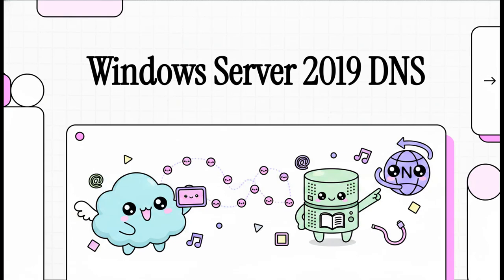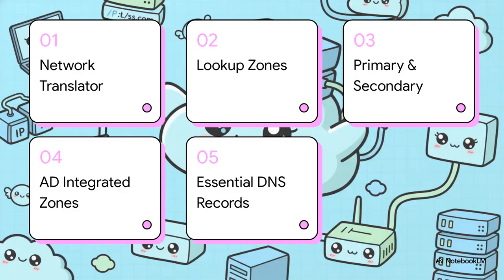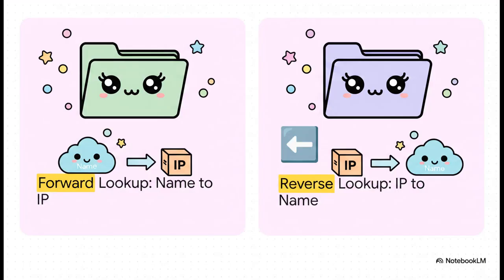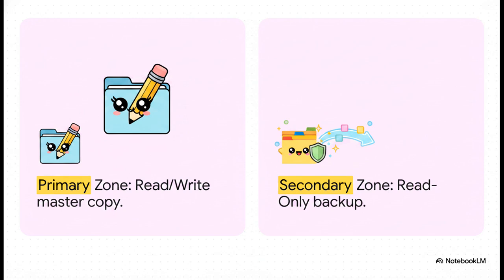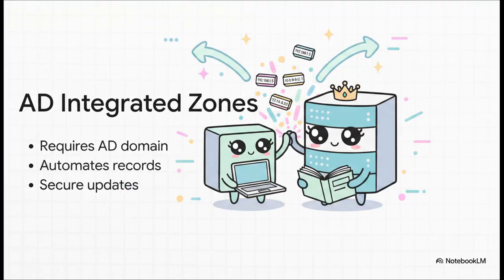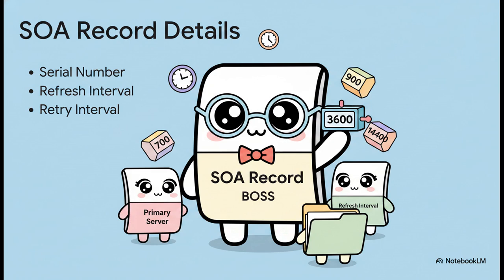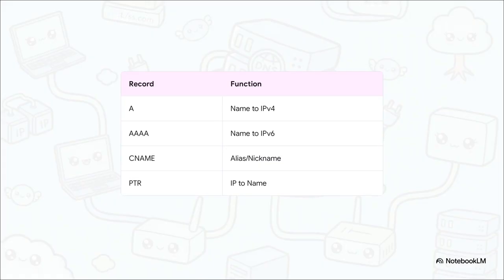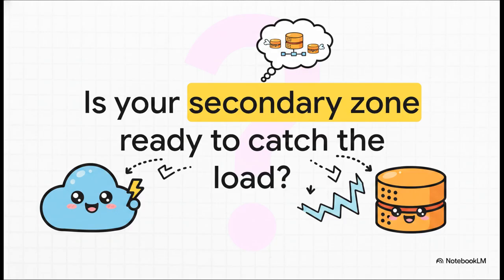Windows Server and DNS complete guide